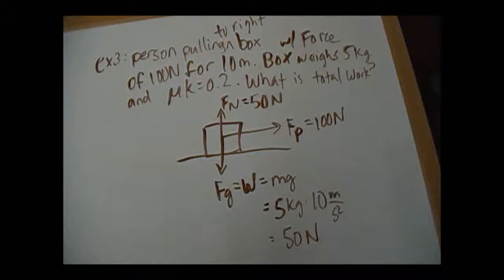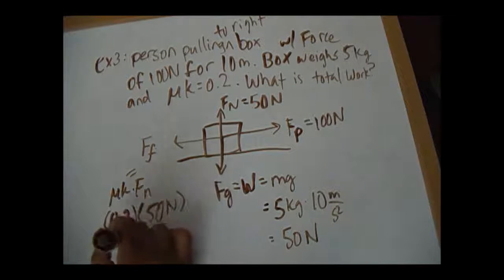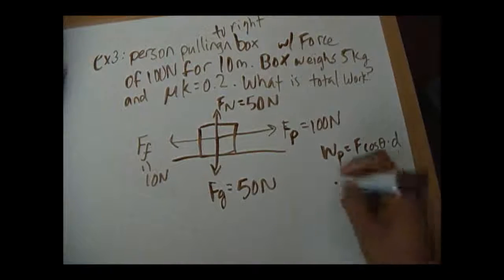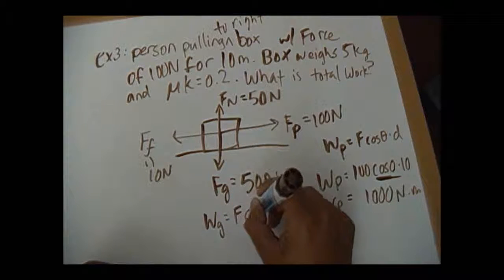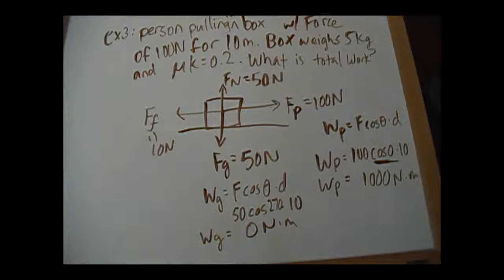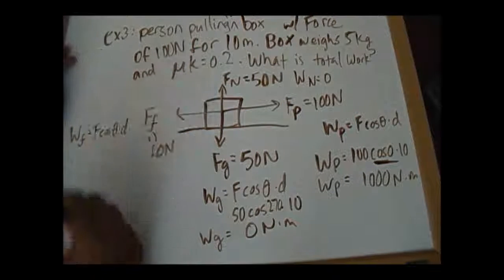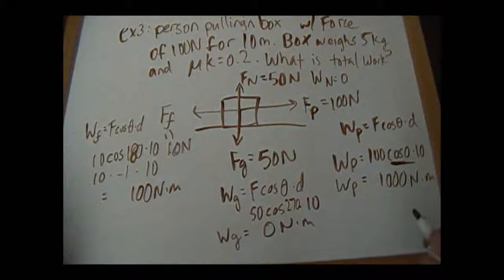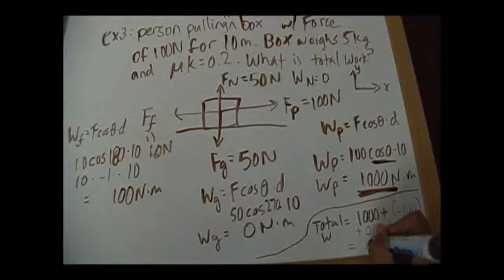Work Part 2/2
Brief discussion on Work